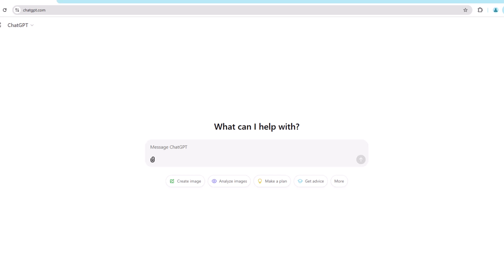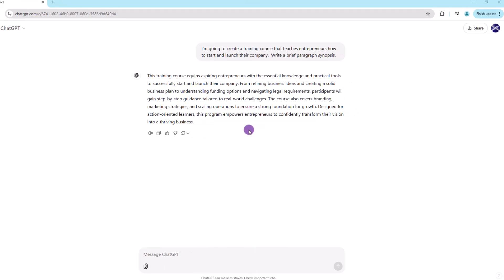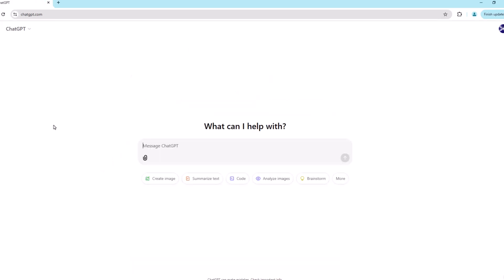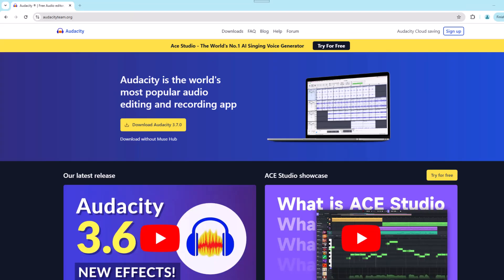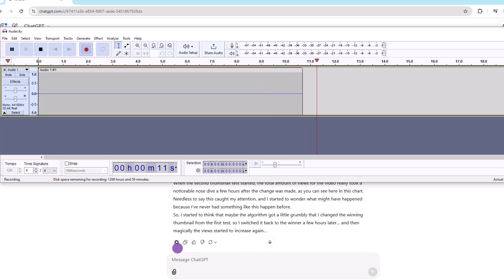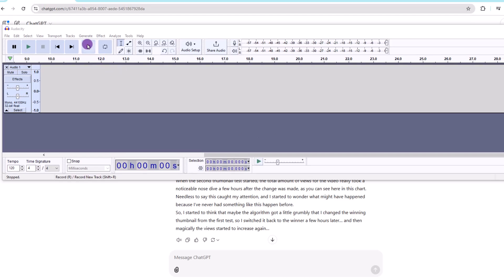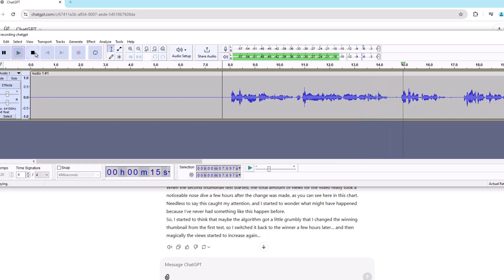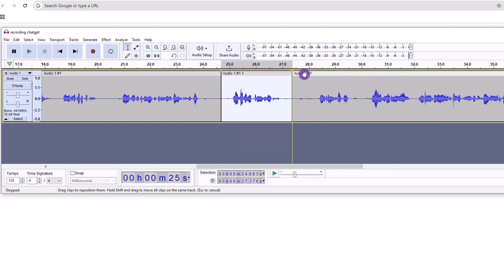How to Use ChatGPT for Free High-Quality Text-to-Speech Audio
Most people have used ChatGPT by know, yet don't know that ChatGPT provides a little known free text to speech feature that you can leverage to get free audio if you know how to work the system. legally of course. 😁

This video will show you use this ChatGPT text to speech feature to get free audio

Some of the app tutorials include:
Thanks,
Professor Cubs